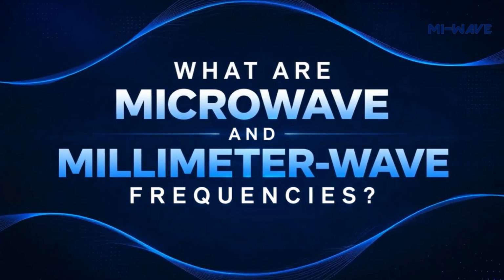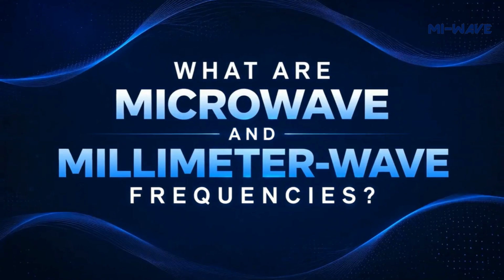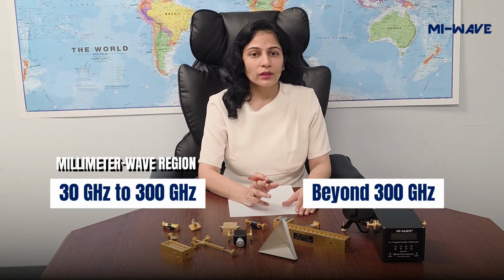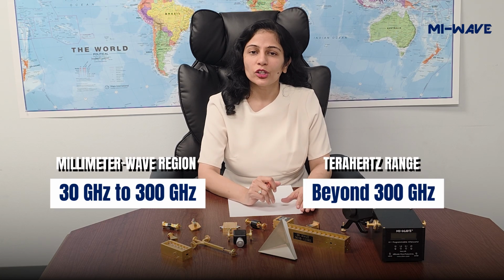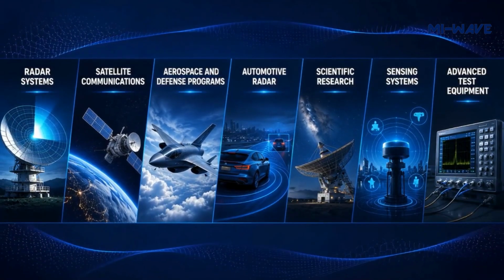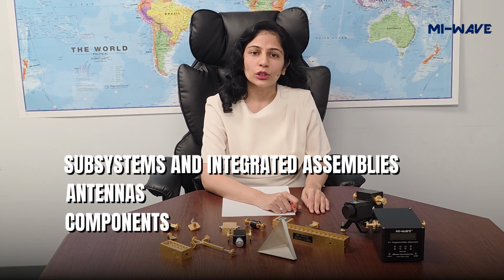Mi-Wave Product Introduction: Millimeter Wave Components Explained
In this video, Shashi Saggam, President of Mi-Wave, introduces our core range of precision-engineered millimeter wave components and systems. From waveguide bends and flanged adapters to attenuators, passive assemblies, and integrated RF subsystems, get a close look at the hardware that powers defense, aerospace, 5G backhaul, and research systems around the world.

Mi-Wave has been designing and manufacturing millimeter wave components and systems since 1983. Every product in our catalog is built for precision, reliability, and performance in mission-critical applications.

What you will see in this video:

An overview of Mi-Wave’s passive waveguide component range
Physical product demonstrations across key component types
Examples of Mi-Wave engineered subsystems and integrated RF solutions
How Mi-Wave products are used in real-world RF systems

Mi-Wave | Millimeter Wave Products Inc.
Serving defense, aerospace, 5G, automotive radar, and research markets since 1983.
ISO-aligned manufacturing | Custom design capabilities | 8 GHz to 325 GHz